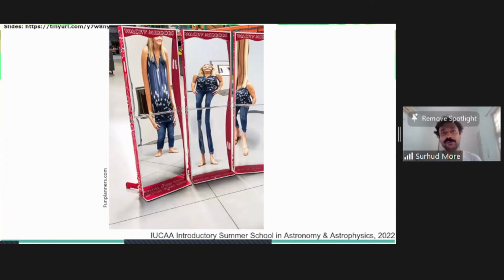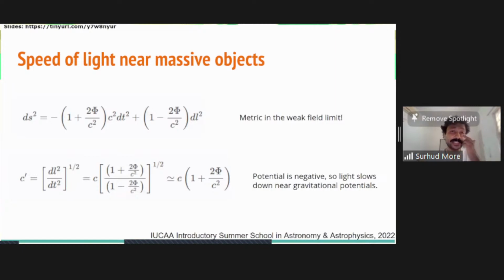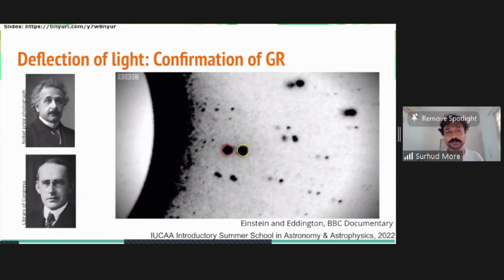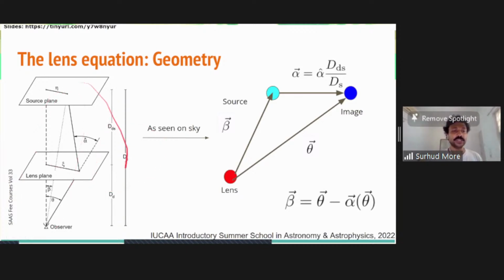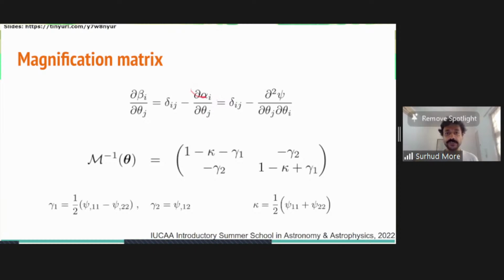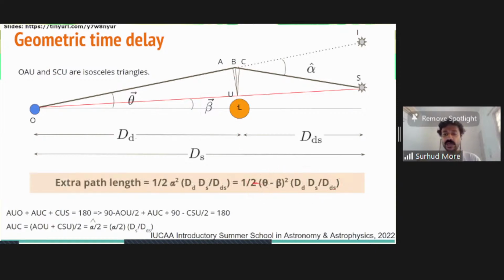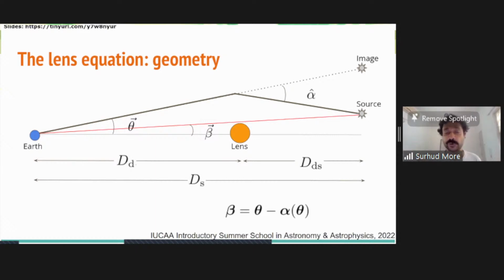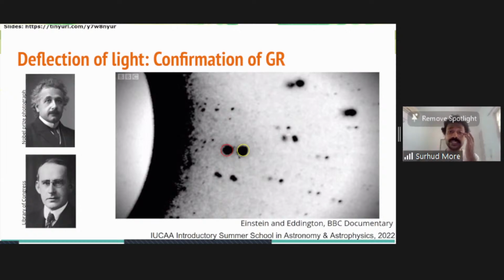ISSAA & RCAA 2022: Prof. S. More/Dr. A. More - Gravitational lensing (I)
Gravitational lensing is the deflection of light rays from distant objects as they pass close to massive
objects along their line-of-sight. Gravitational lensing comes in a variety of different forms: strong
lensing, microlensing and weak lensing. In the case of strong lensing, the background object is in near
perfect alignment with the massive object acting as lens, and light can take several different paths
and reach the observer. This results in multiple apparent images of the same source, or sometimes
strongly distorted images called arcs. When the lenses are less massive and the separation between
different images are small to be resolved with telescopes, we see a sharp increase in the flux of the
source due to magnification, a phenomenon called microlensing. Lastly, when the alignment is not
nearly as perfect, the shapes of several background galaxies get weakly distorted but in a coherent
fashion. In a series of three talks, we will discuss the different forms of gravitational lensing and how
it can be used to learn about dark matter, its distribution and its nature.